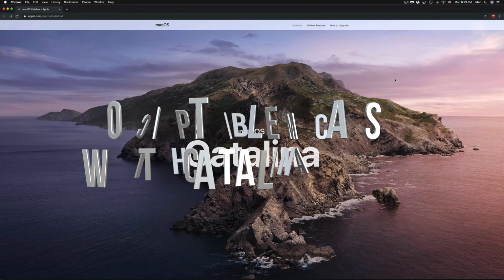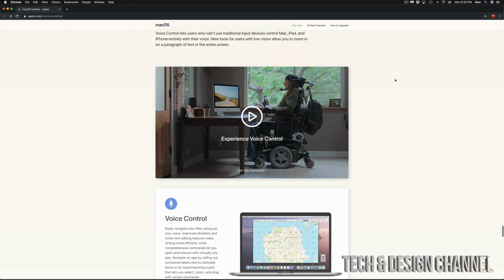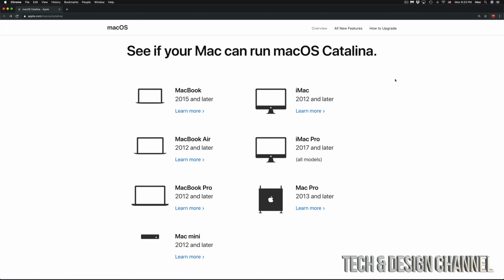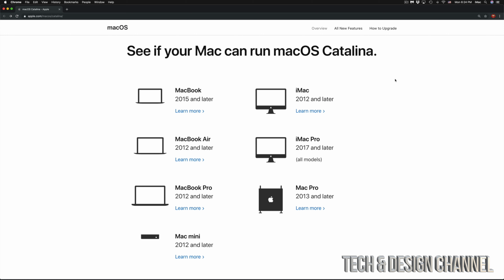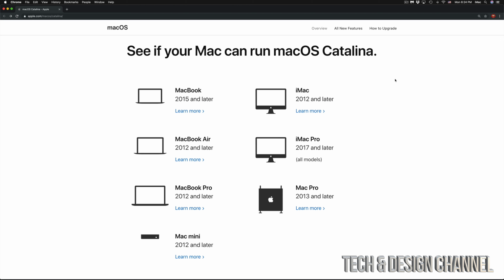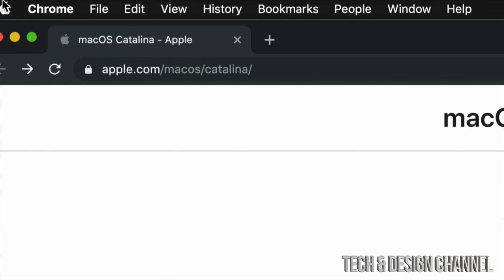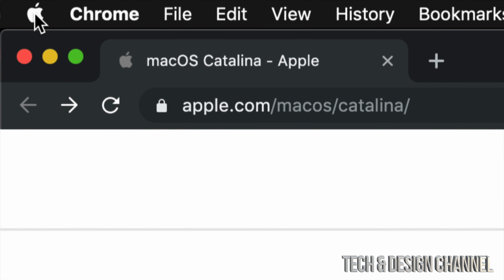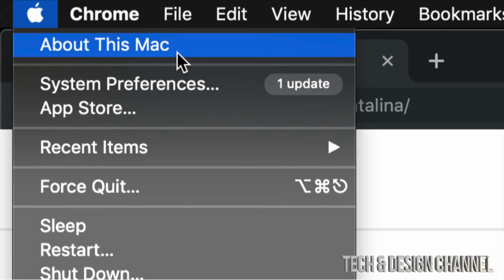Compatible Macs with Catalina ? Which MacBooks, iMacs, Mac minis, Mac Pros will get macOS Catalina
Can my Mac upgrade to the new macOS Catalina?